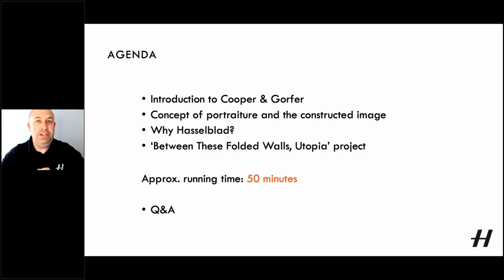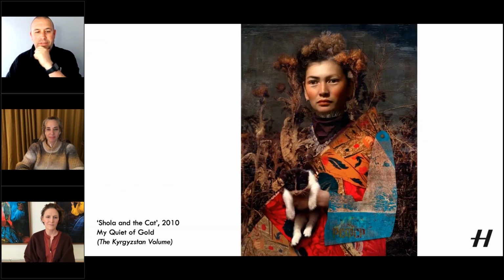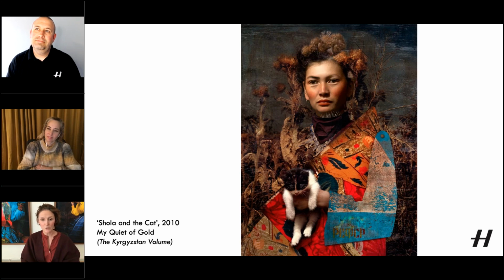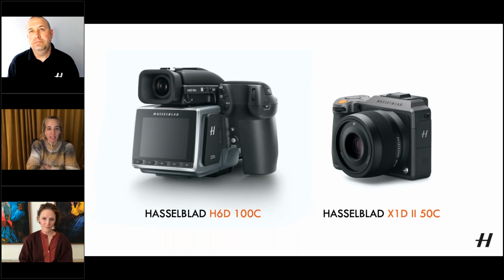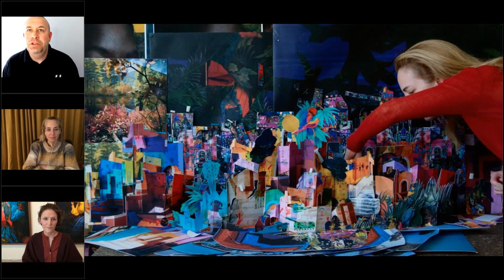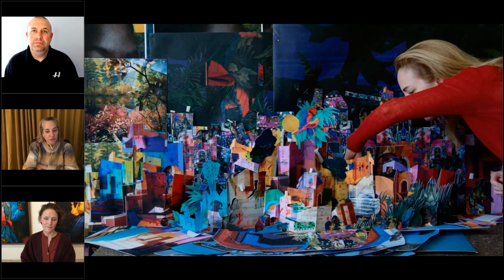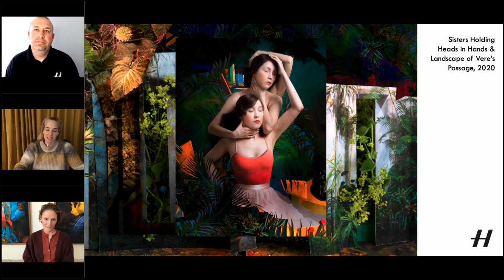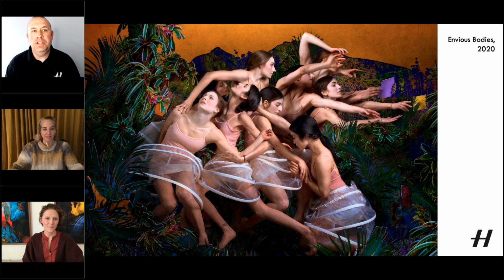Interview with Cooper & Gorfer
The works of Cooper & Gorfer belong to a narrative tradition within photography, with roots in 18th and 19th century paintings. Their staged photographs hold distinct reference to history, myths and cultural heritage.

Cooper & Gorfer consists of two artists Sarah Cooper (USA, 1974) and Nina Gorfer (Austria, 1979), whose collaboration began in 2006, and they currently have studios in Gothenburg and Stockholm, Sweden. Sarah and Nina are the choreographers behind their images, and their photographs are realised in close collaboration with the people they portray.

Unlike the discrete passer-by who waits for the decisive moment, Cooper and Gorfer carefully direct their productions. Though photographers in origin, they strive away from realistic representation. They distort proportions and shift time and space, stage rigorously, and use stylised poses and gestures to break up the world into parts and rearrange them into an enigmatic and exaggerated ensemble.

The core of their current work has seen Cooper & Gorfer interested in the deceptive nature of our memory, and the malleability of our identity. Their works have a clear focus on women and are centered around the impact of the stories we tell ourselves and others.

During this webinar we spoke to Cooper and Gorfer about their work and their use of the Hasselblad H6D and X1D II cameras, to understand more about their creative process, and as usual, there was an opportunity to ask questions as part of a live presentation.